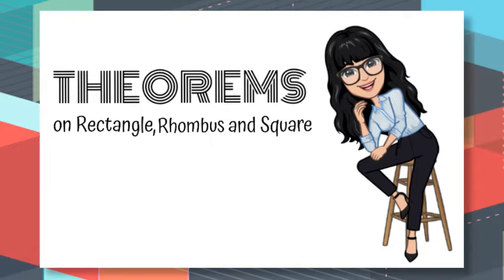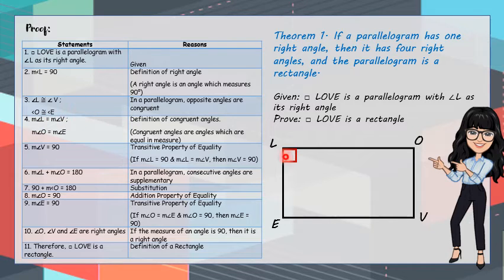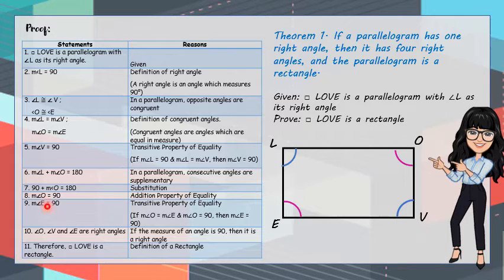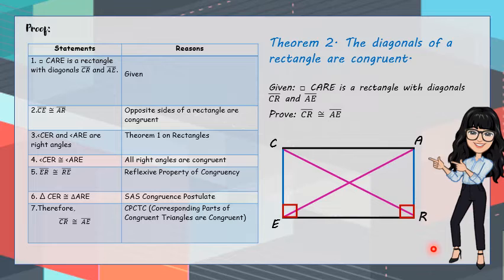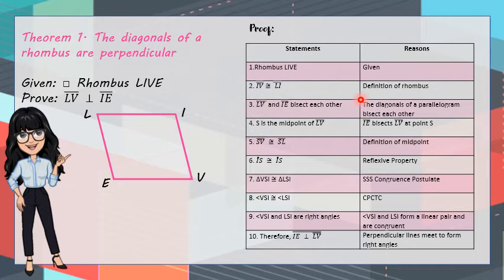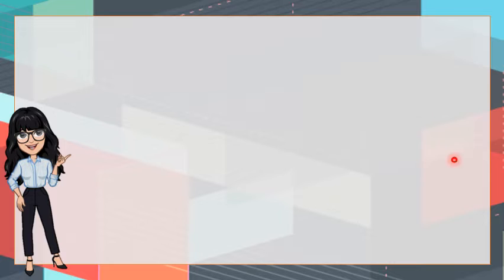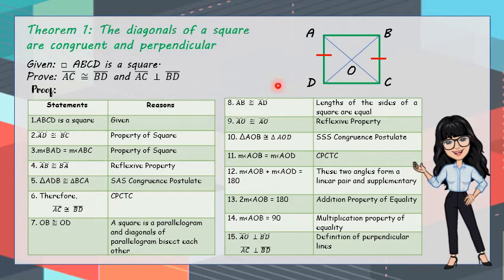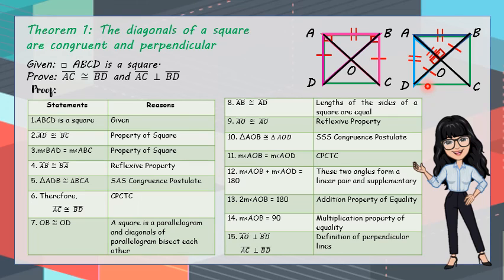Theorems on Rectangle, Rhombus and Square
MATHPACKS for Grade 9 Quarter 3 Week 2: Proving Theorems on Rectangle, Rhombus and Square